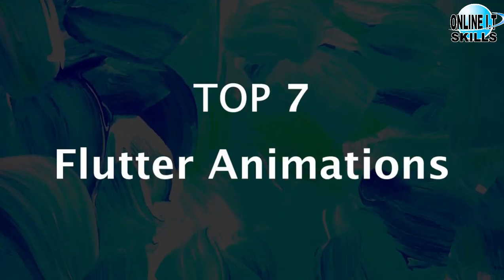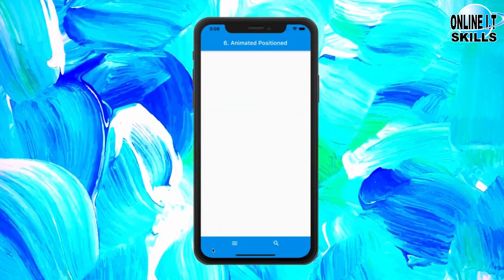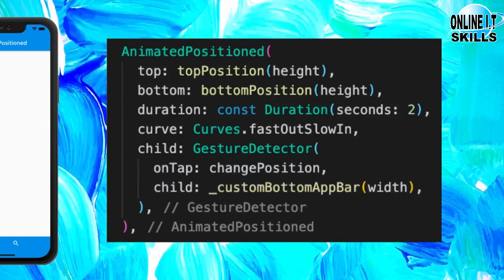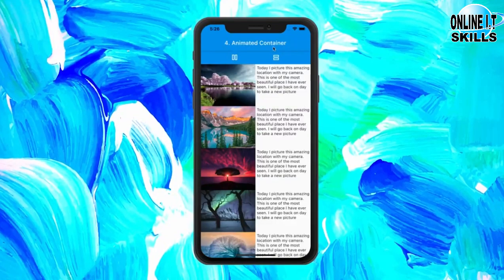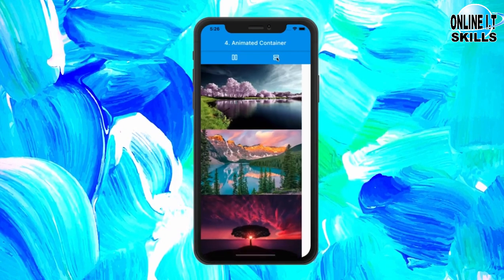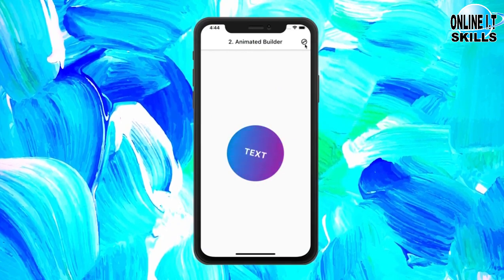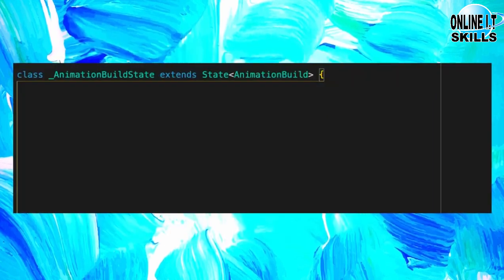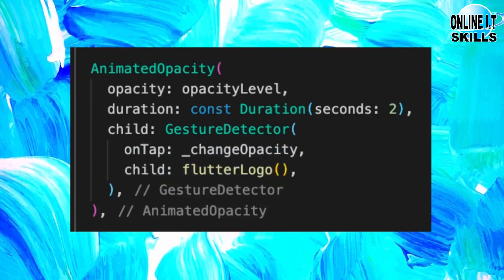Top 7 Flutter Animation tricks for beginners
Flutter Animations is what make a Flutter Developer good or great. The best 7 Animations with Flutter will be deliver into this Video. In other words, in this In this video, we will show you how to use 7 different animations in order to make your Flutter skills reach new levels. This is very useful for any Flutter developers. All the Flutter animations this video can be use order to enhance your Flutter Journey. We really hope that you will enjoy this Top 7 animation with Flutter. The purpose of this video is to show you a lot of Flutter animation and also maybe give you ideas that may be useful in your future.

Chapters
0:00 Animated Size
1:01 Animated Positioned
1:46 Info: Curves Fast Out Slow In
2:15 Animated Default Text Style
3:07 Animated Container
3:50 Info: Curves Ease Out Quart
4:17 Animated Align
5:05 Animated Builder
6:09 Info: Animation Controller
6:41 Animated Opacity

How to animate size.
How to animate Position.
How to animate curves.
How to animate Text Style.
How to animate container.
How to animate Curves Ease Out Quart.
How to animate Alignment.
How to animate Builder.
How to animate Controller.
How to animate Opacity.